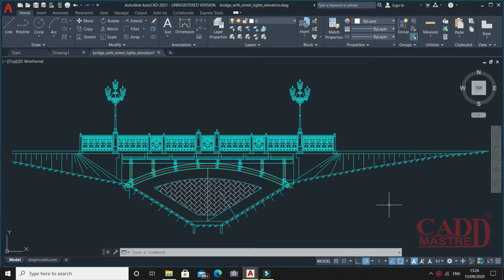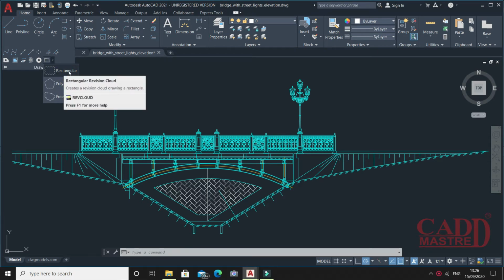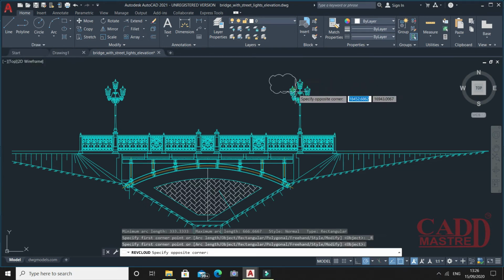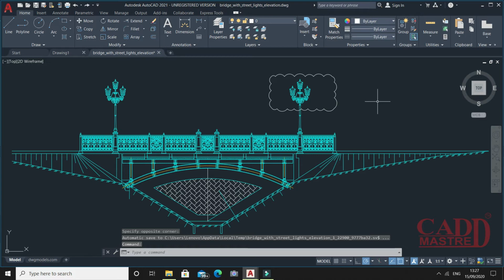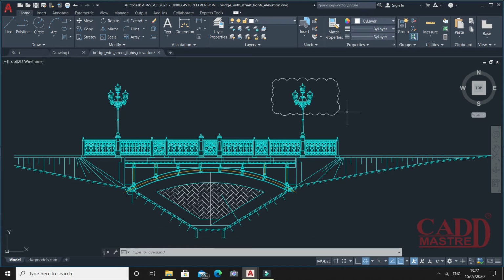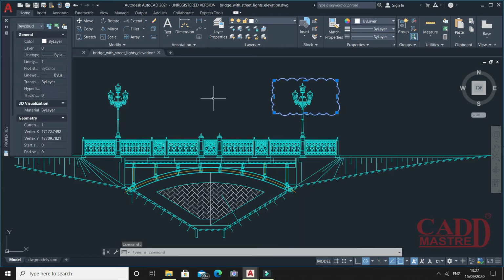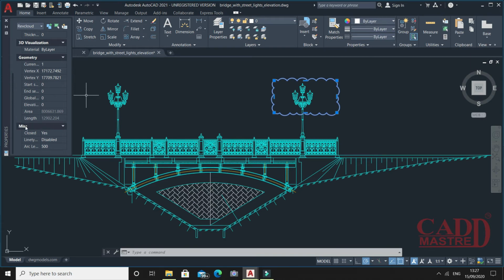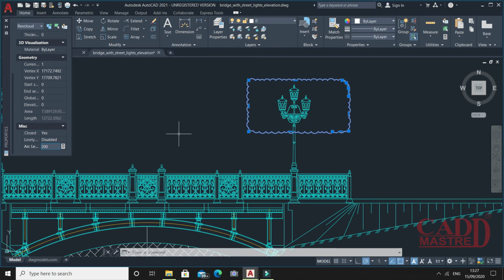New Revision Cloud in Autodesk AutoCAD , New Feature and Updates, Learn What's New in AutoCAD 2021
New Revision Cloud : This  New enhancement in AutoCAD2021 have a  little bit changes  in Revision cloud, Watch the complete video to understand this.
For Any query please comment me, I will reached you as soon as Possible to get it your problem solved.

ABOUT CADD MASTRE YOUTUBE CHANNEL:

This channel begins with the mission of Skilling Peoples with CAD/CAM/CAE/PPM Technology.
Solving the various Troubleshoots happens while using this Technologies, and offers support for
Various Software used with this Tehnologies like AutoCAD, Revit, Staadpro, Creo, Catia, SolidWorks,
Fusion 360, Ansys, 3dmax,Lumion, Sketchup, Primavera, MSproject etc.
    Mostly Mechanical, Civil, Electrical Engineers,Architecture, Interior, Project Professionals (Students)
get benefitted with this channel,

you will get notification earliest for our New upload videos.

5)Autodesk AutoCAD 10 New feature & Updates, Learn What's new in AutoCAD 2021 | Get FREE DWG Files

FOR ONLINE LEARNING WITH GWVPS PORTAL ( GET FREE DEMO NOW ) CLICK ON BELOW LINK

FOR OFFLINE LEARNING WITH "GWVPS VIDEO TUTORIAL KIT" COURSES VISIT BELOW LINKS

STAADPRO V8i

FOR OFFLINE TRAINING WITH CADD MASTRE EXPERTS

LICENSE TERMS:- AutoCAD is a registered trademark or trademark of Autodesk, Inc., in the USA and other countries.